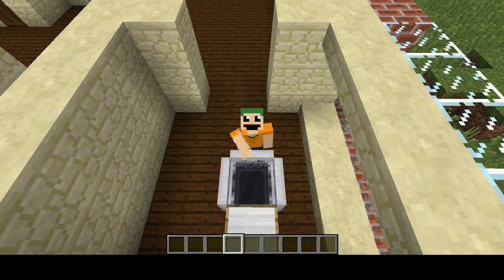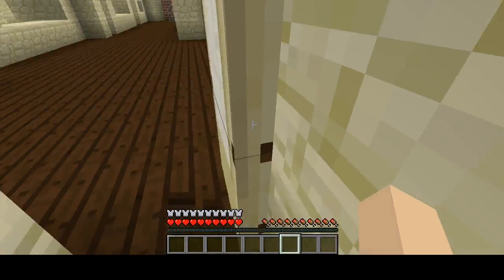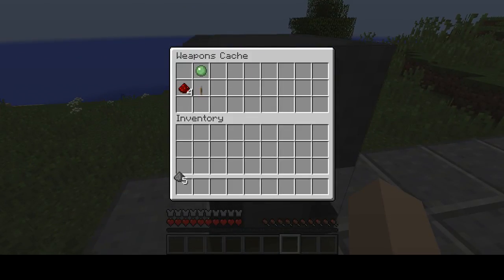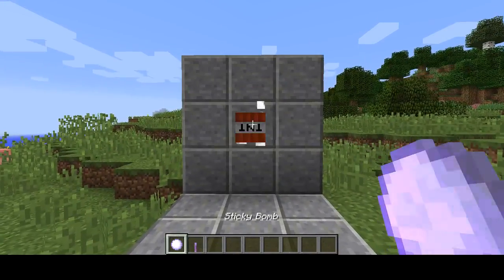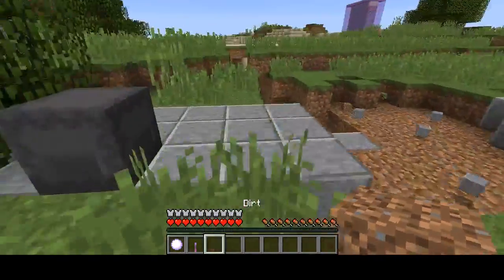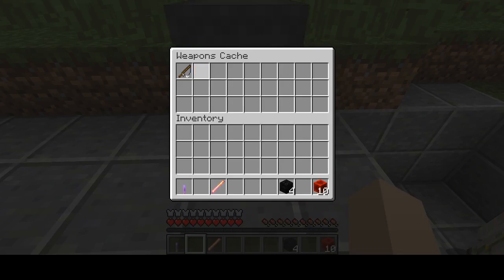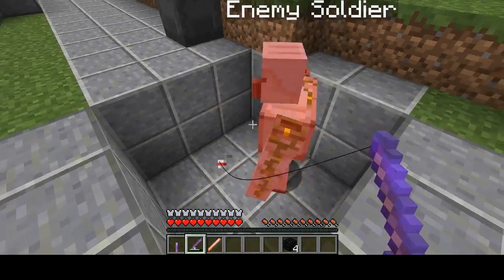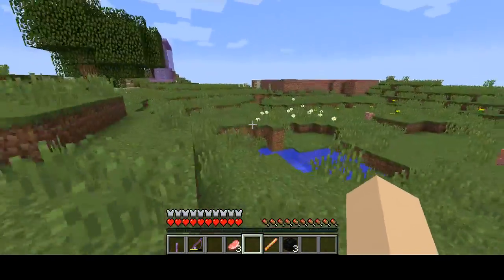Minecraft- One Command Creation Review- Modern Weapons!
In this episode, I (fail to) use TheRedEngineer's One Command Creation that adds modern weapons to Minecraft! It's epic!